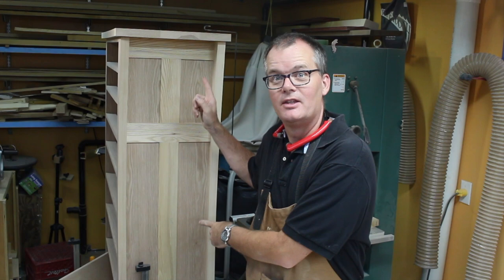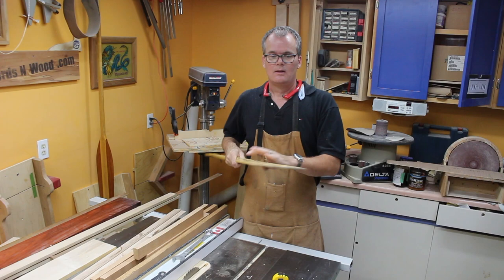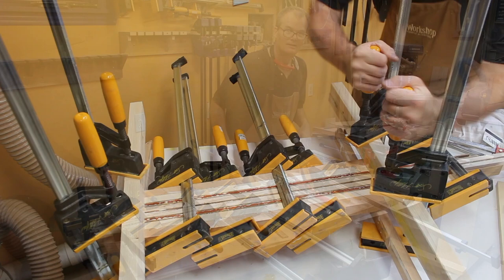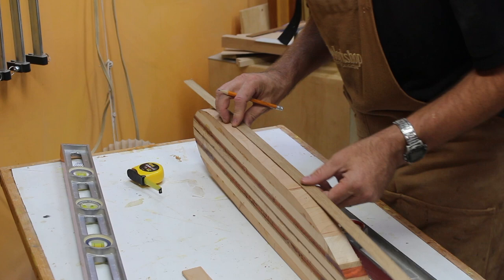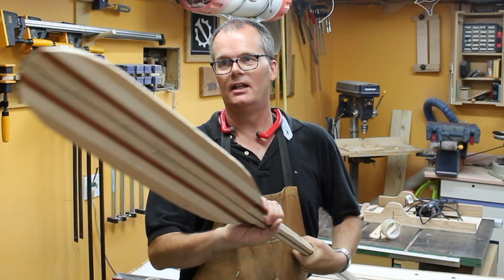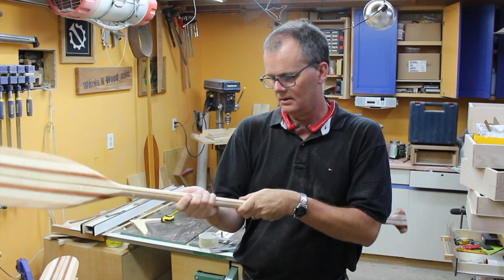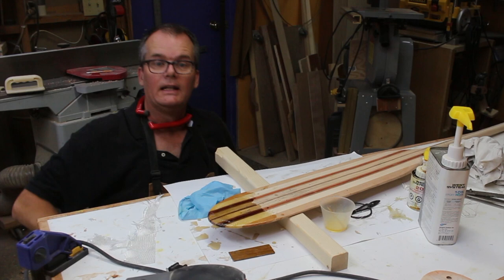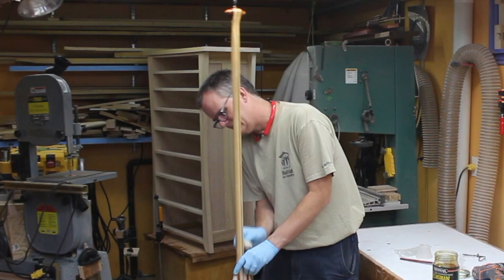HOW TO Make a Custom Laminated Canoe Paddle (WnW #72)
Check it out before I bang it up on rocks and sand...
⇊ Click "Show More" for lots more details! ⇊

The build article has a LOT more details about the process I went through to build this

I went through a paddle making kick back in 2012, but I was not making video at the time.   I got the urge again to build a new paddle and this time I documented the design and build process in detail.  It took me about 4 days of  part-time work (One Sunday afternoon and three evenings) to get it done.

I like to build paddles by laminating wood together.  This saves on wood, and allows me to be creative in combining contrasting wood to achieve a stunning result.

It may be a paddle, and it will get banged on rocks and stuck in the mud and dropped on the ground by a campsite...  but I still would like to make it a beautiful creation.

ps: it weighs 1141 grams.

— “Canoecraft” by Ted Moores
— Helmsman Spar Urethane
— West System Epoxy kits
— Stanley Leverlock tape measure - love these!
— Sensgard ZEM hearing protection
— Ridgid 12v drills
— Irwin Quick-grip XP600 clamps
— Bosch 85434M 2” roundover bit

GEAR I USE TO MAKE VIDEO:

— Inexpensive Quick Release tripod ball head